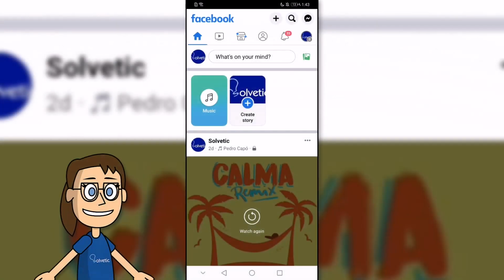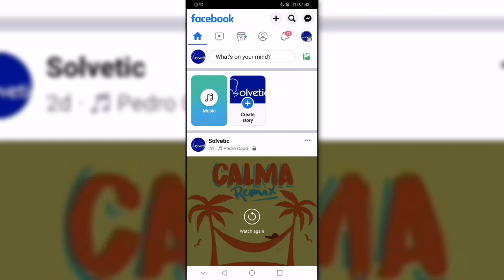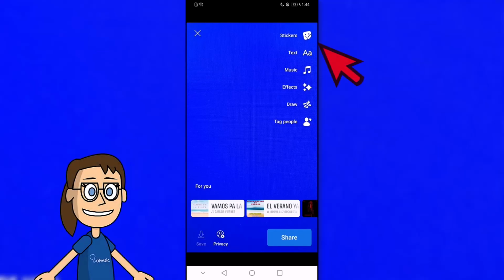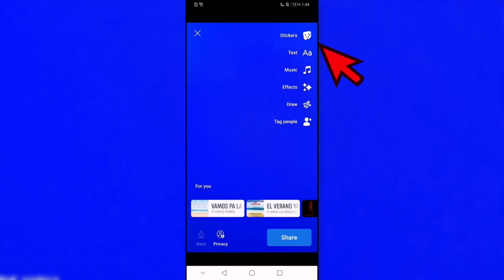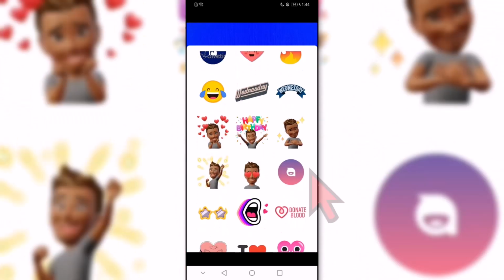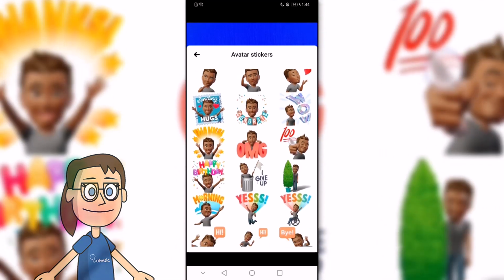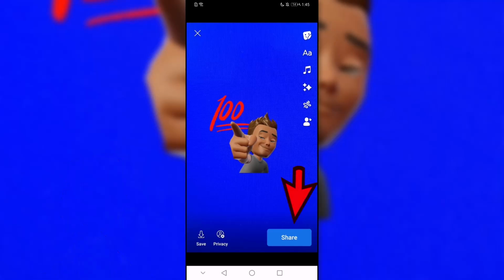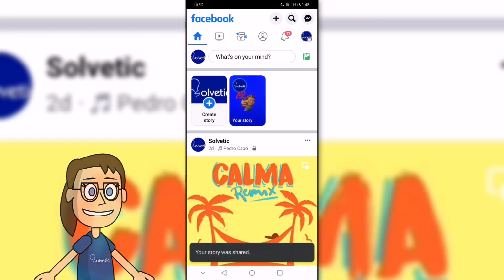How to Add Avatar Facebook Status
Would you like to know how to put my avatar in facebook stories? Well, in this video you will be able to fully understand how you can put an avatar in Facebook stories in a simple and fast way, thus being able to personalize your states on Facebook.